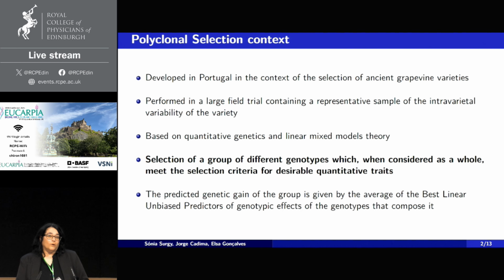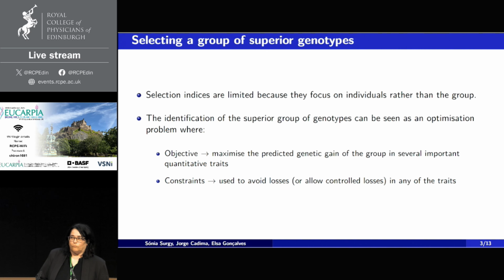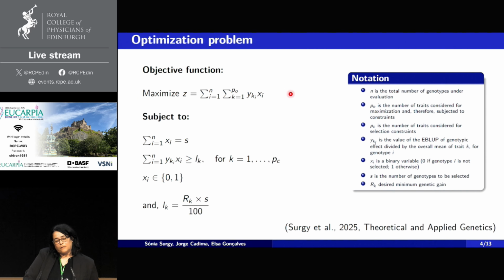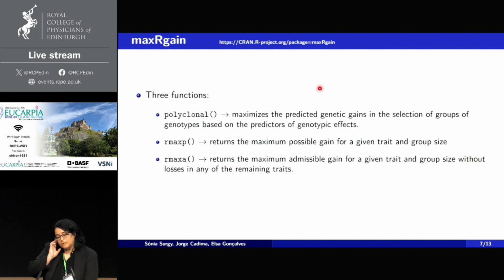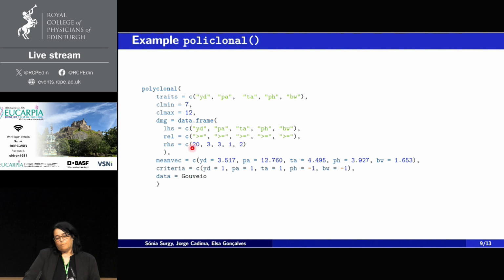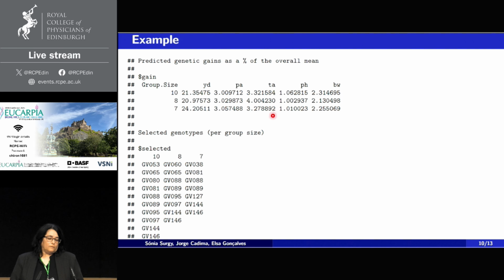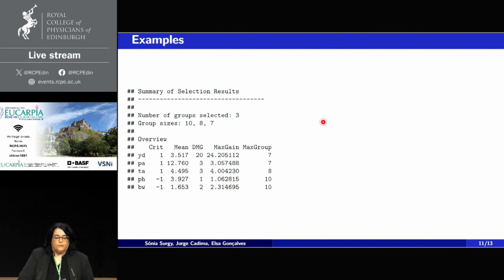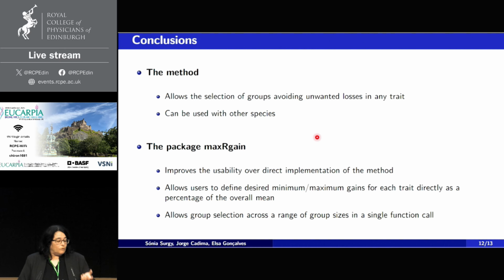Sónia Surgy 'The maximisation of the genetic gains of the polyclonal selection in grapevine ...'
Sónia Surgy
The maximisation of the genetic gains of the polyclonal selection in grapevine varieties using integer programming